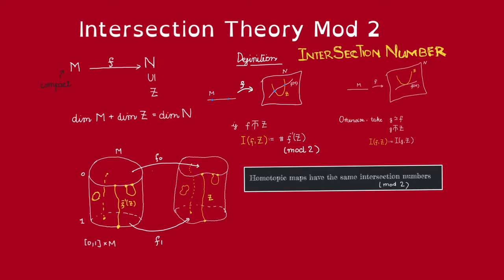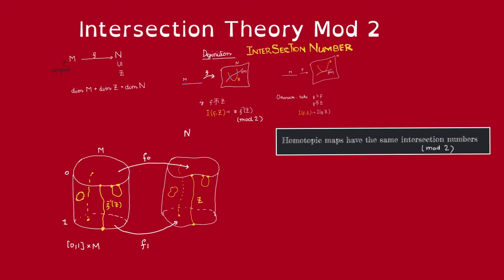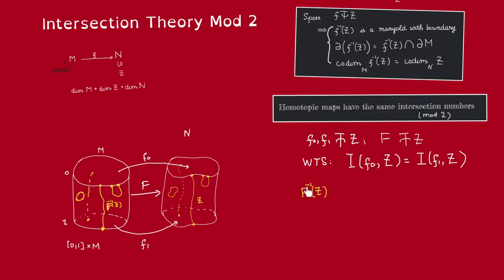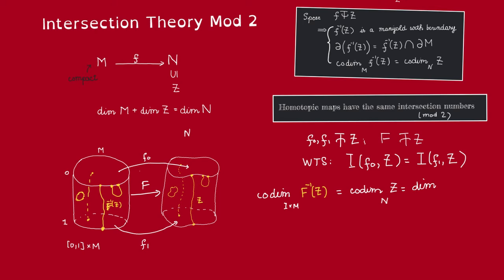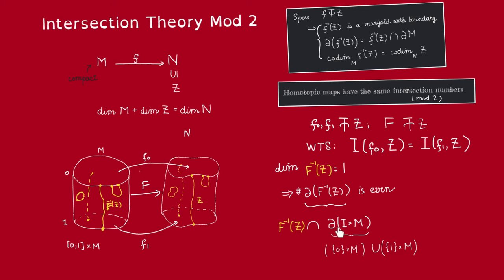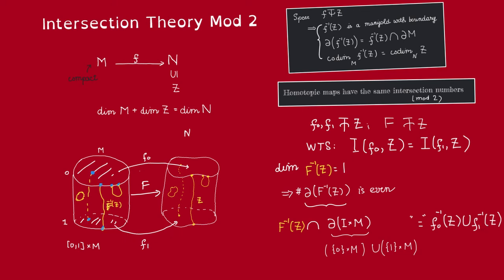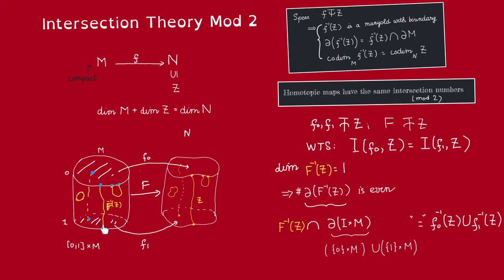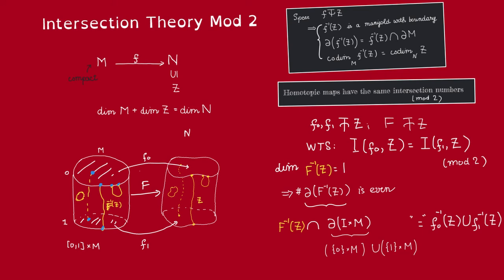Intersection Theory mod 2 (part 2)- Homotopic maps have the same intersection numbers